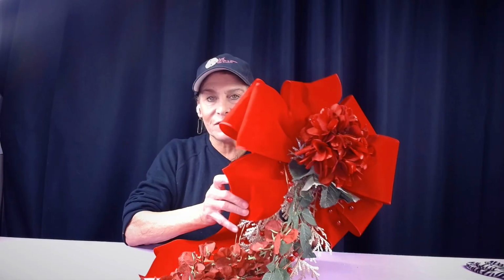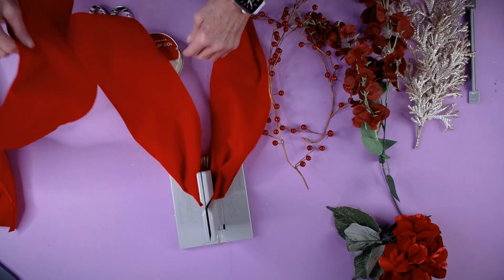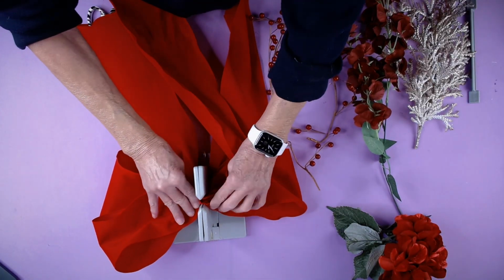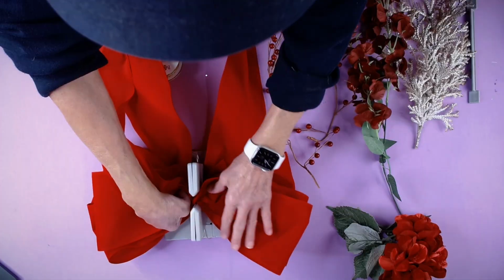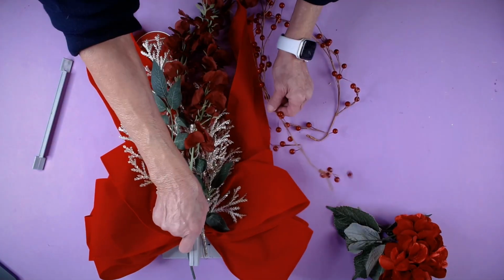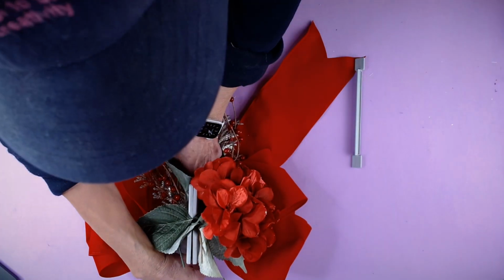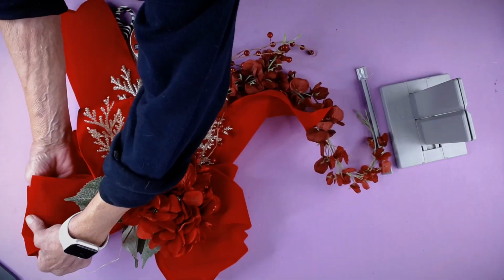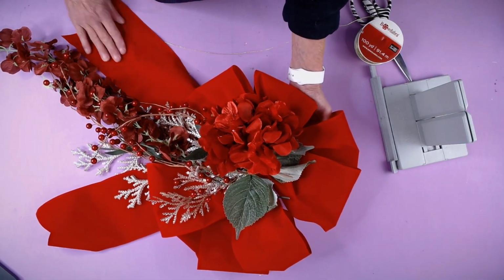Gorgeous Velvet Tree Topper Bow Anyone Can Make | Bowdabra®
Hi, I’m Sandy Sandler, the creator of the Bowdabra® Bow Maker!
Today I’ll show you how to make this gorgeous velvet door bow that can also double as an elegant tree topper bow. ✨
Using the fold-and-twist technique, you’ll learn how to create a full, luxurious bow in just minutes. This project is perfect for your holiday décor — whether on your front door, a wreath, or the top of your Christmas tree!
🎀 What You’ll Need:
Bowdabra® Bow Maker & Bow Wire
5 yds - 5” wide Red wired velvet ribbon
Hanging Wisteria stem
Flat Cedar leaf
2 - Long berry stems
Hydrangea stem/pick with foliage

💡 Crafting Tip:
By folding your Bowdabra Bow Wire in half first, you create a slip knot that makes tying off your bow super easy — perfect for anyone with arthritis or fibromyalgia!
🔗 Visit Bowdabra.com for ribbons, tools, and project ideas.